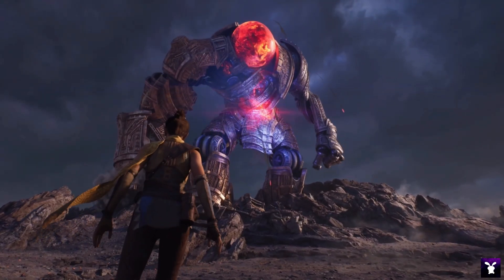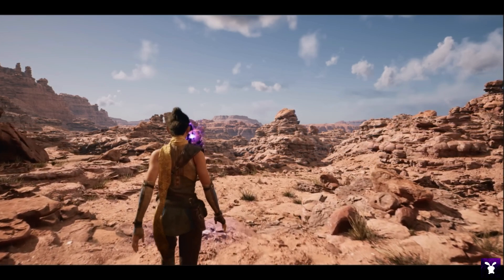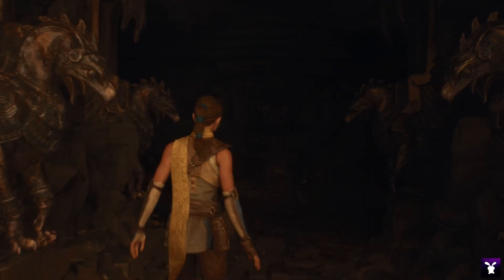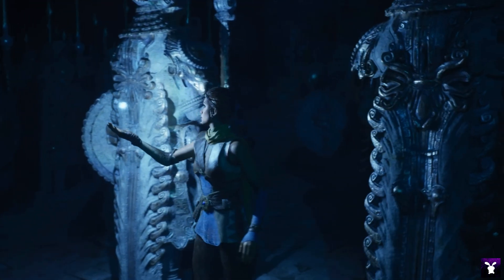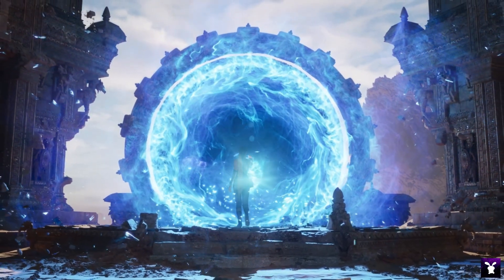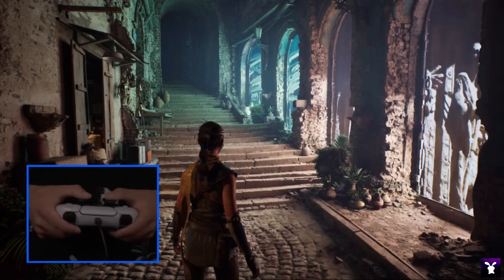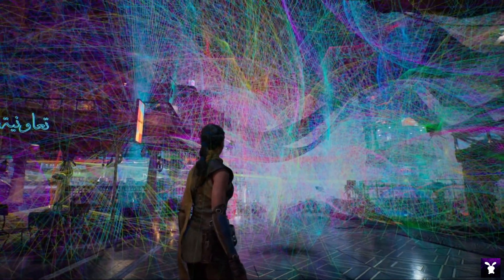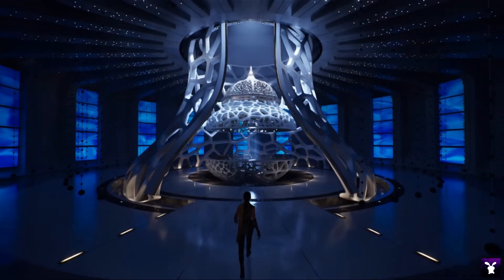LUMEN IN THE LAND OF NANITE New Game Demo | New TOMB RAIDER in Unreal Engine 5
"Lumen in the Land of Nanite" is a tech demo, built with Unreal Engine V, designed to show off the Nanite and Lumen next-generation technologies.
Running in Playstation 5 4K Settings.

About This Tech Demo :
 In May 2020, Epic Games provided a first look at Unreal Engine 5 through “Lumen in the Land of Nanite,” a real-time demo running live on PlayStation 5.

Prior to this, in January 2020, we went behind the scenes with the team at Epic to discover the inspiration for features like Nanite, Lumen, and Niagara, which will provide an unprecedented level of freedom for artists.